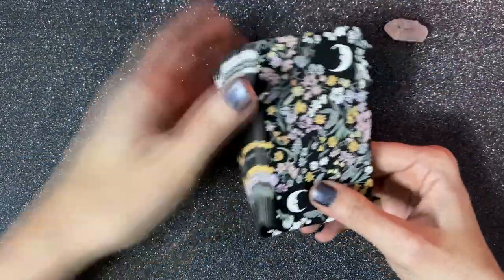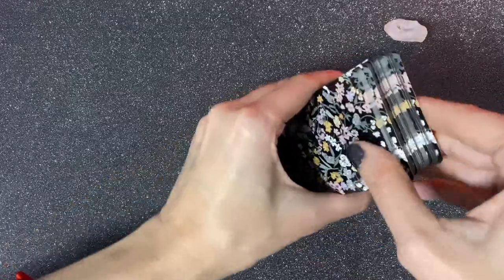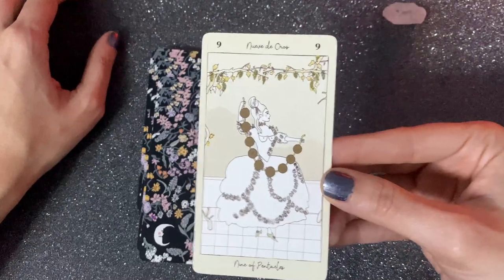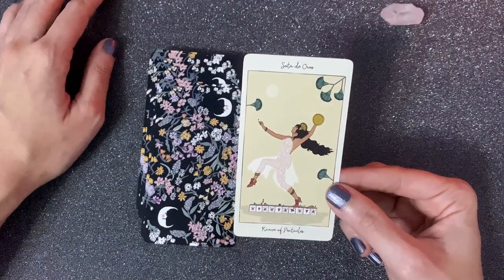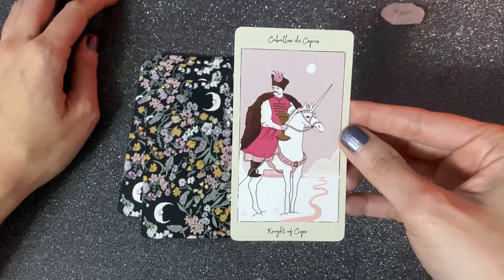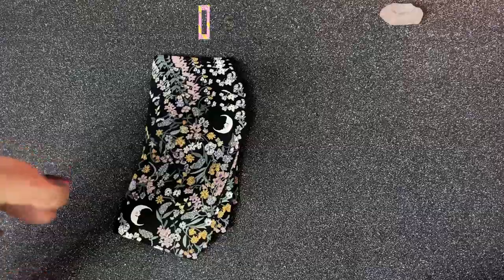TAROT DE CARLOTYDES - REVIEW & FULL FLIP THROUGH! 🌸🌙🤩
This is a full review with my first impressions of this Fourniers`s  brand new tarot deck by Carlota Santos.

Here the link to her web page so you can see more of her work: